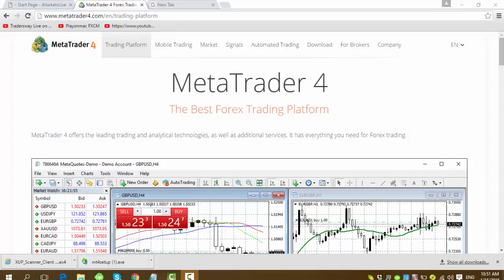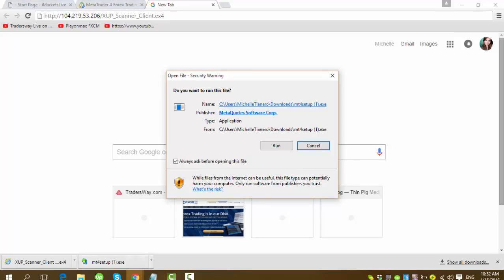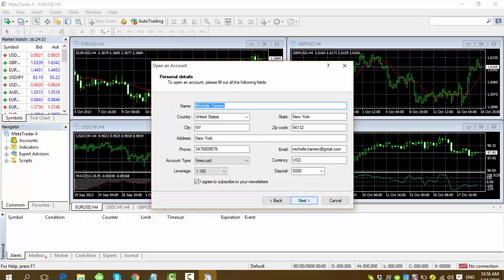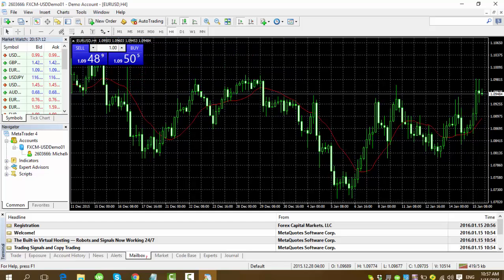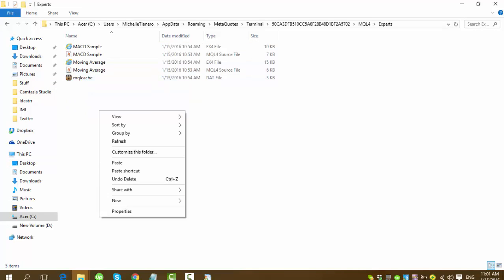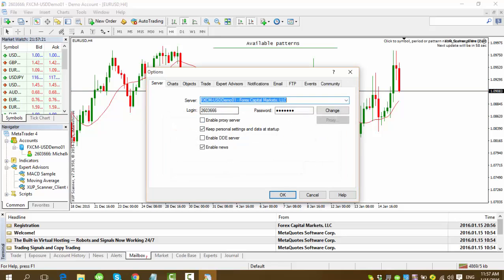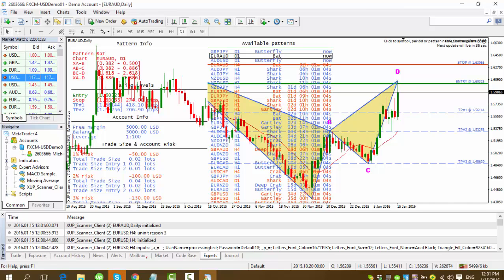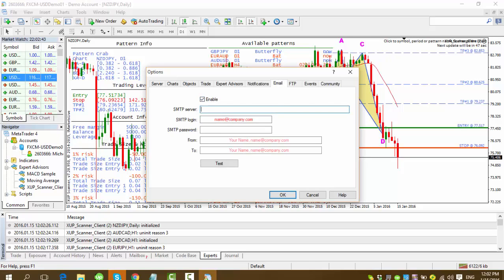FXCM Demo on Windows